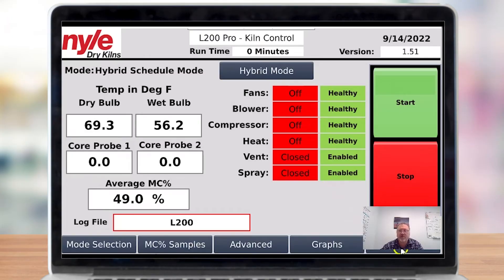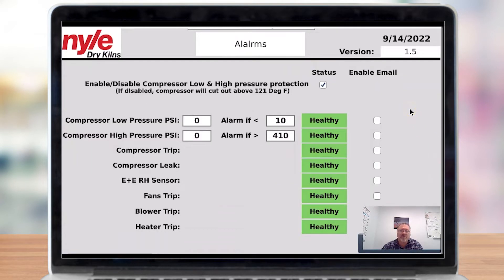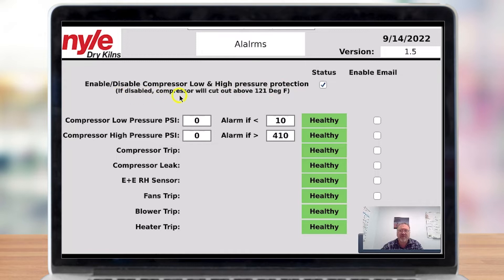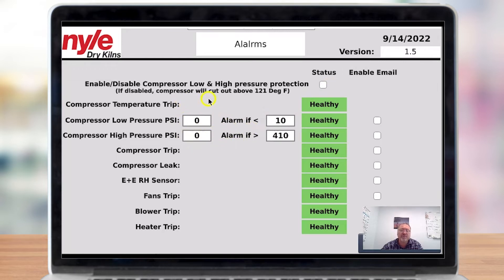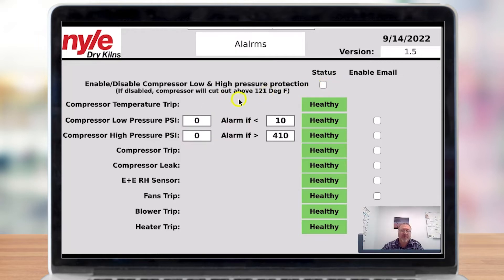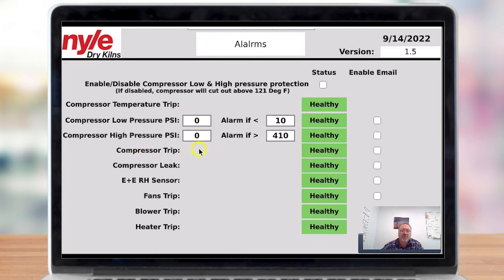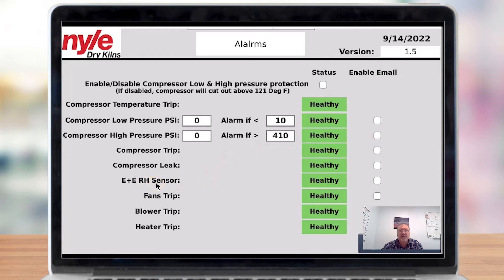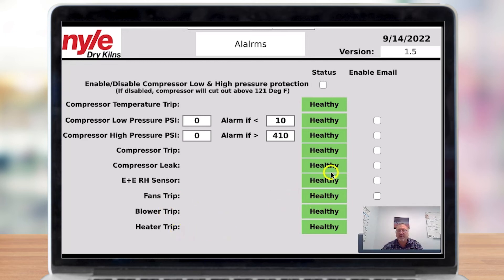KilnIQ - L200Pro Alarms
This video will review the L200Pro Alarms.